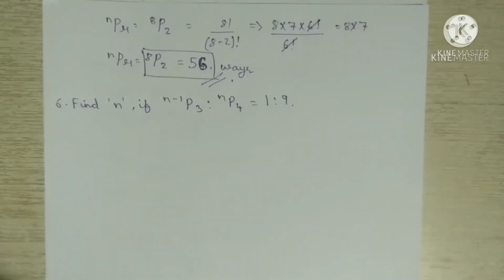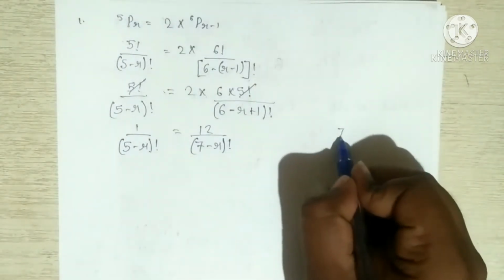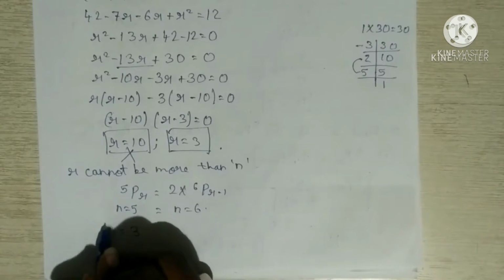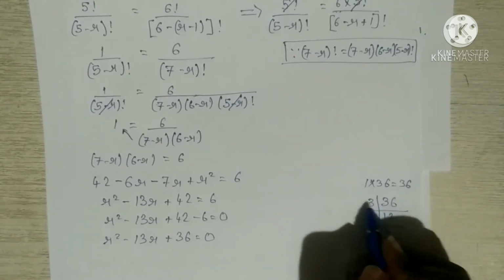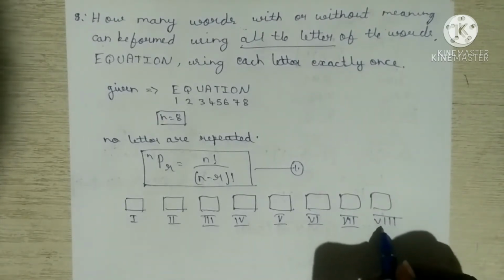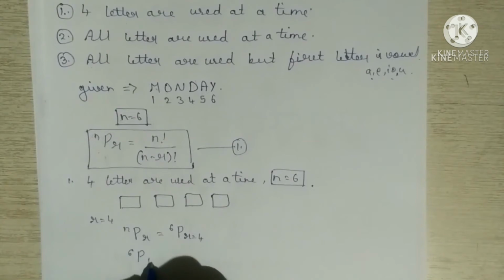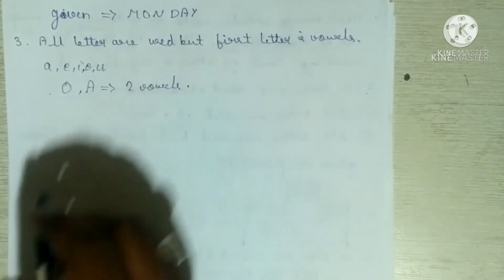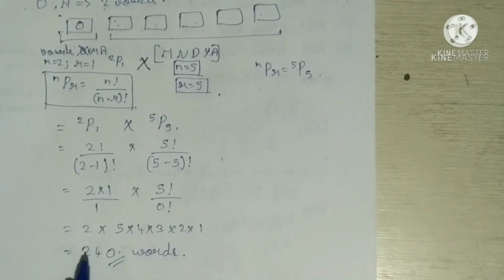Chapter 7 Ex. 7.3 (Q.6 to Q.9) Permutations and Combinations || Class 11 Maths NCERT || in English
In this video you will learn how to simplify Q.6, Q.7, Q.8, Q.9 in exercise 7.3 of Permutations and Combinations. In this video I have explained Chapter 7 Exercise 7.3 (Q.6 to Q.9) of class 11 maths, which is explained in english.

They are also requested to SHARE the video with nears and dears who will be benefited.

We will surely ensure that you will enjoy the real learning with us.